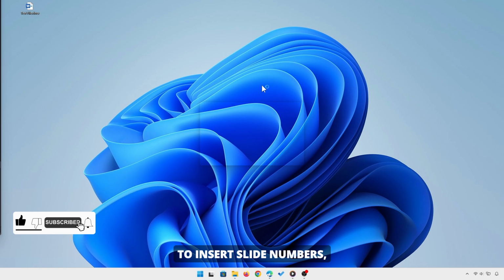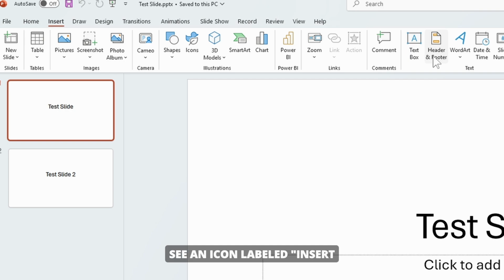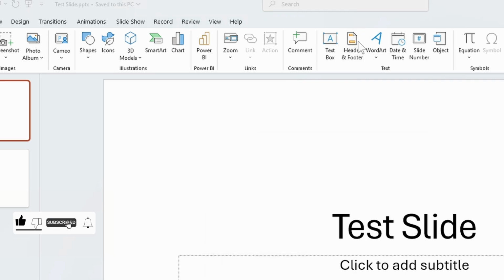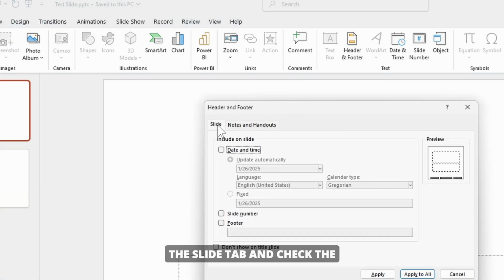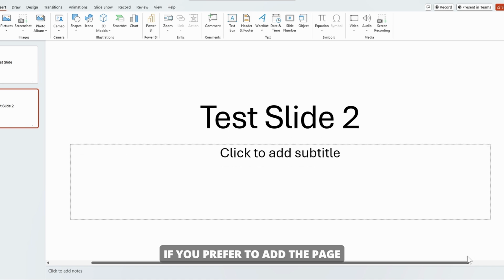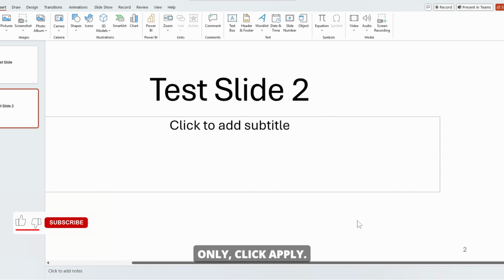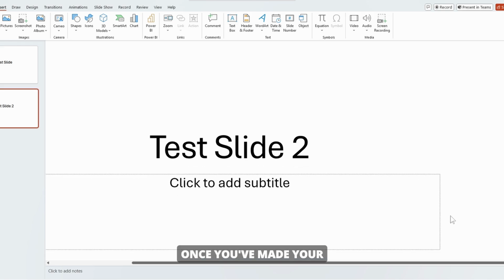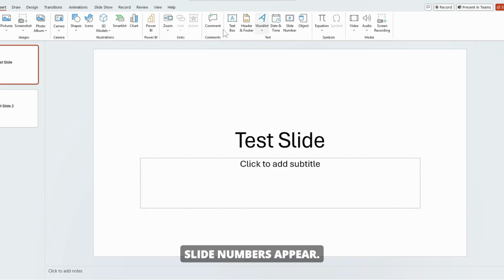How to Insert a Slide Number in PowerPoint Presentation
Learn how to easily insert slide numbers in PowerPoint presentations! This step-by-step guide shows you how to use Slide Master, add placeholders for numbering, and customize text like “Slide X of Y.” Perfect for creating professional presentations with clear navigation! Watch now to simplify your PowerPoint workflow!